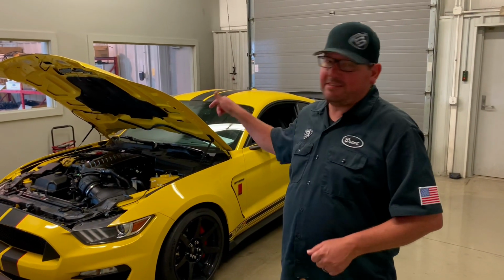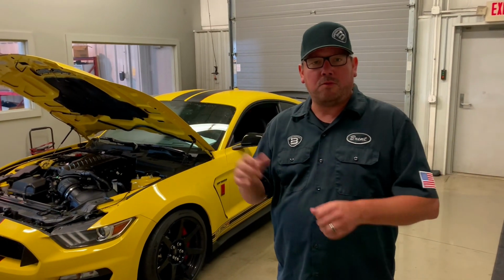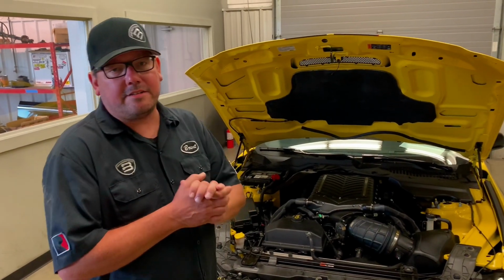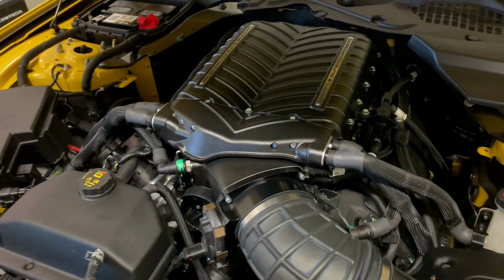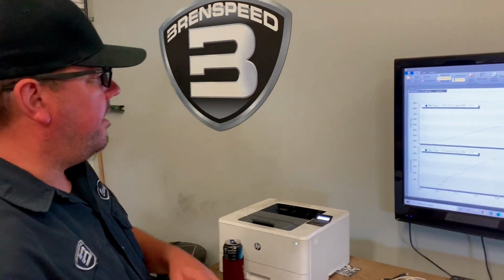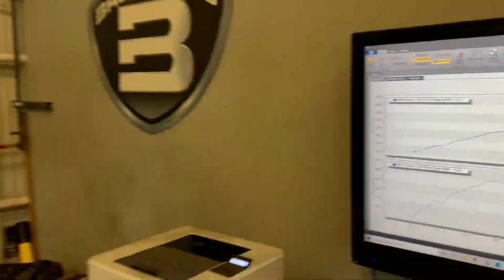2016 GT350R (Gen 5 Whipple) Dyno with Mods at Brenspeed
This GT350R rips over 800 rwhp running the Gen 5 Whipple, 100 octane, Stainless Power headers and a couple other mods. Check out the links below to read more on the package. Need an install quote?

Links below to the parts that can be shipped right to your door!